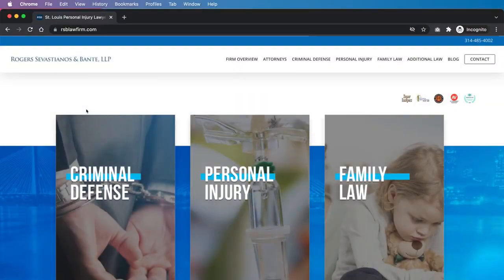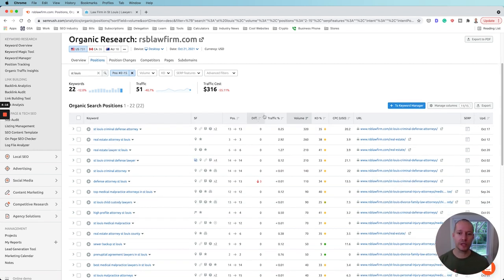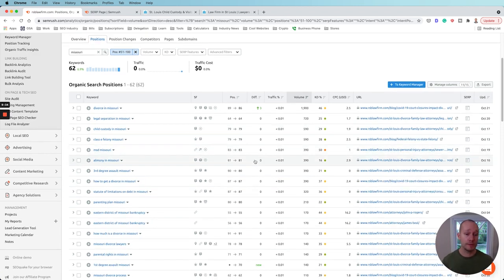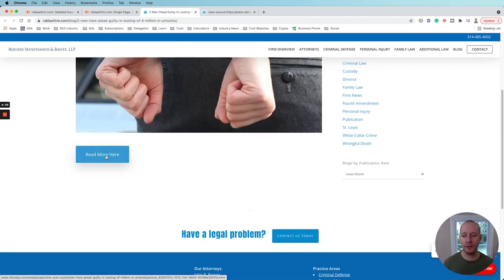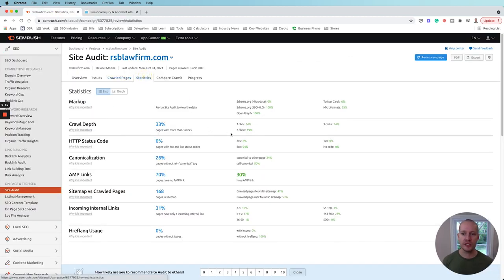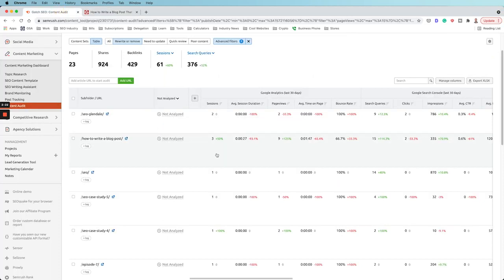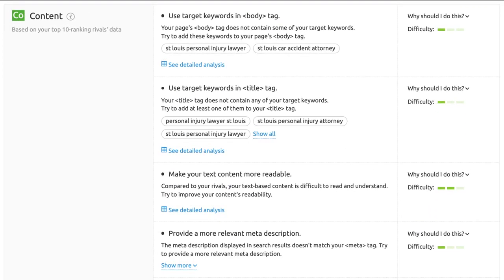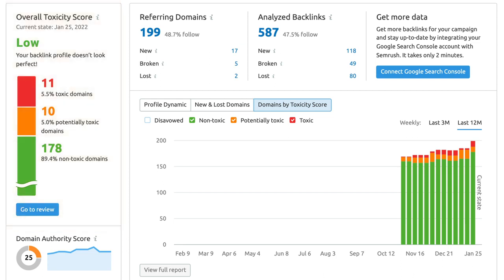Semrush - SEO Audit Tutorial for 2022 Perfect for Beginners!